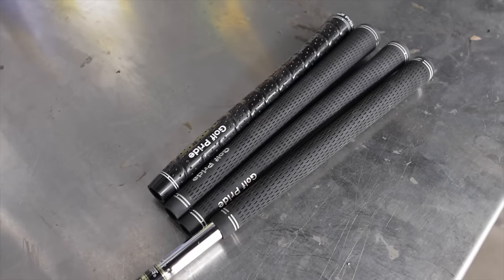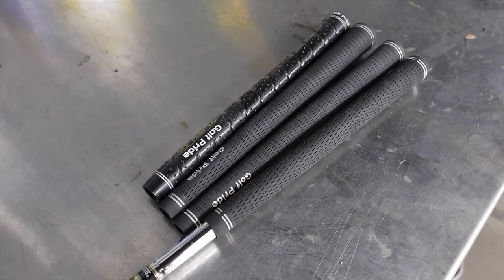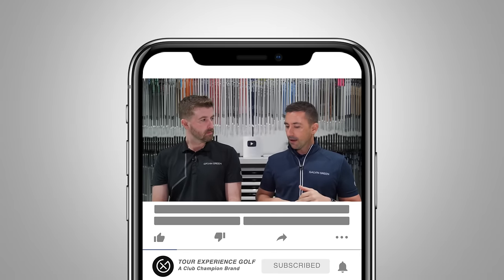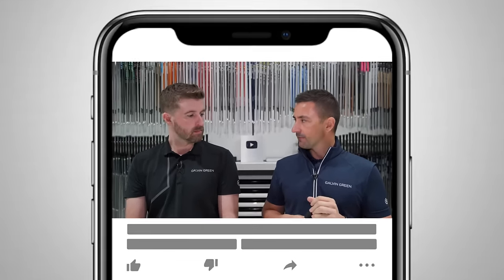Are You Using the Wrong Grip Size?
We test 4 different grip sizes to see what effect the right, or wrong, grip size can have on the golf swing.

0:00 // Intro
3:10 // Testing
6:48 // Results & Conclusions